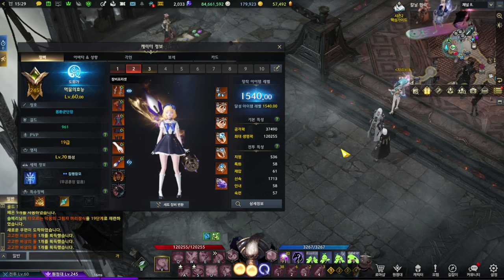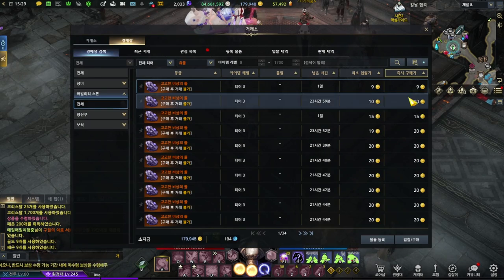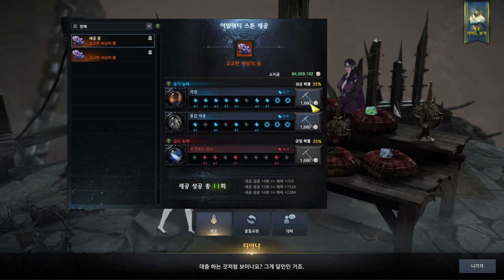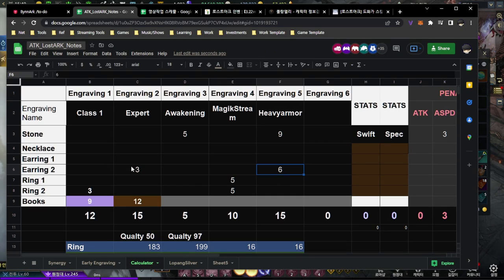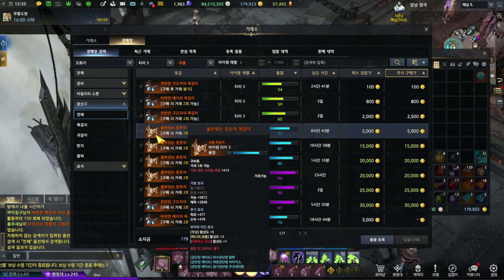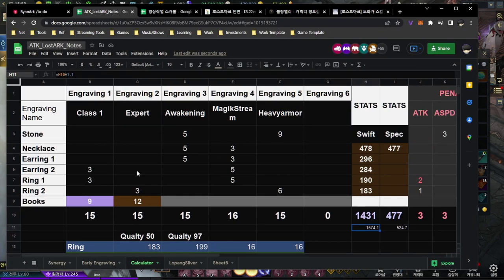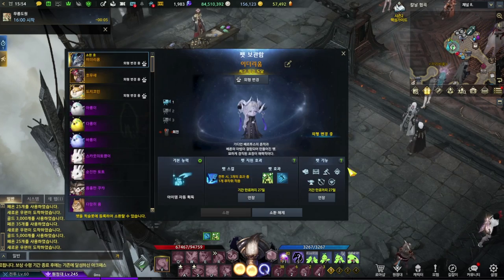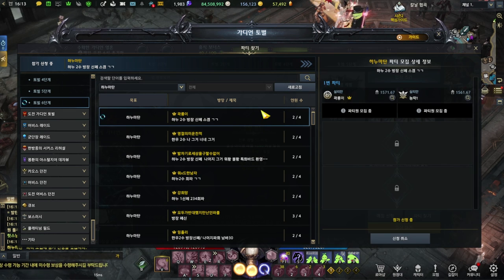ATK's DPS Artist into Support Artist build swap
Not much of a through guide but, This is the highlight of the process of how I've changed from DPS to Support, surprised I've saved over 100k gold as well! Hope the thought process helps a little on choosing your builds.

Check the Posts for news!